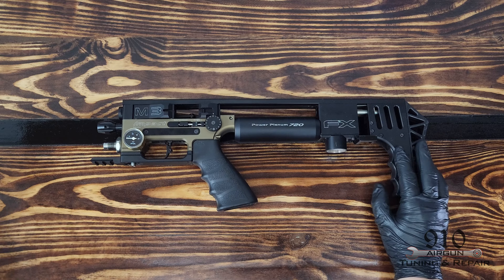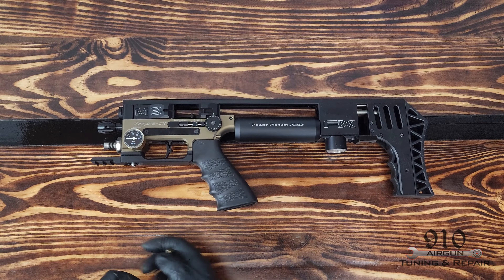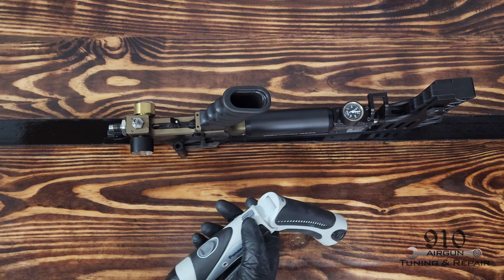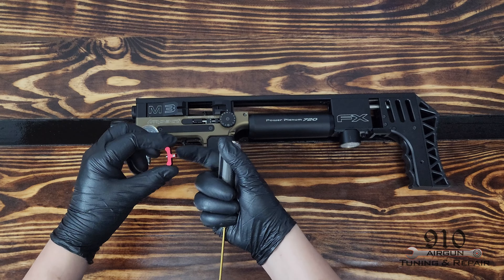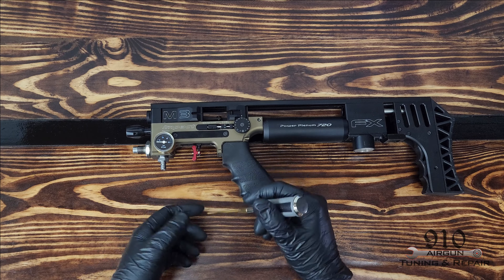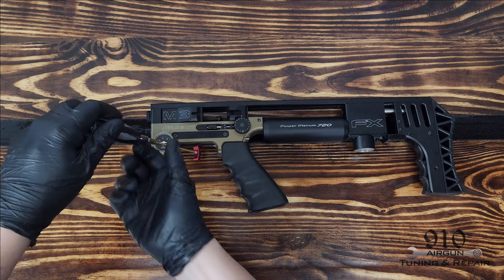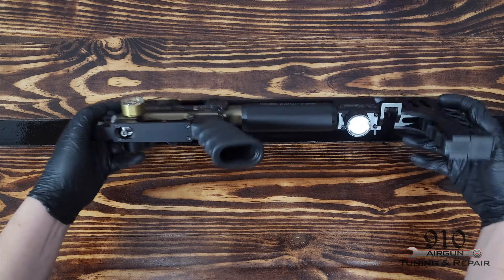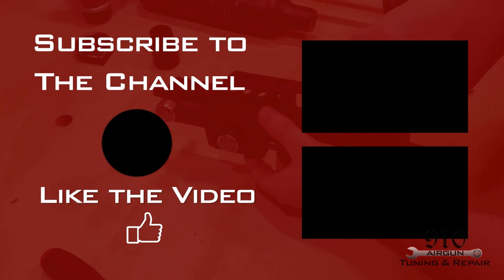Pinpoint Trigger Shoe FX Impact Install - FX Impact Trigger Upgrade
The Pinpoint Trigger Shoe from 910 Airgun Tuning and Repairs is an excellent choice for shooters looking to improve their accuracy and precision.

In this video, we'll guide you through the installation process of the Pinpoint Trigger Shoe, step by step. You'll need a few basic allen wrenches and the Pinpoint Trigger Shoe.

I will demonstrate how to remove the existing trigger shoe, install the Pinpoint Trigger Shoe, and make necessary adjustments for a perfect fit. We'll also provide tips on how to fine-tune the trigger shoe for maximum performance.

With the Pinpoint Trigger Shoe installed, you'll experience a more repeatable trigger pull and possibly improved accuracy, making your airgun a more enjoyable and precise shooting experience.

Don't settle for a subpar trigger system. Upgrade to the Pinpoint Trigger Shoe from 910 Airgun Tuning and Repairs today and take your airgun shooting to the next level.

Chapters
0:00 Intro
0:28 Removal
3:08 Trigger Install
3:53 Trigger Adjustments
5:00 Reinstall

You can find our airgunning website here!

Please let me know if there are any questions about the video.

If you need help with your FX Airgun, and you are located in the Western Hemisphere (North/South America), please contact FX Airguns USA for customer service, technical support, or part orders.

Keep a look out on my Instagram for video announcements and other updates! New custom parts all the time!

Instagram: 910_airgun_tuning_and_repairs (Link in Profile)